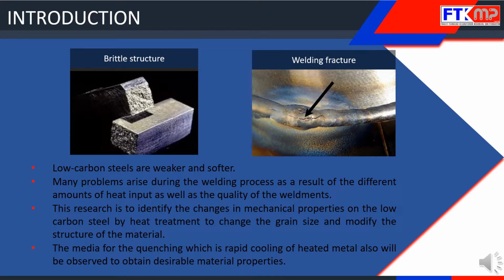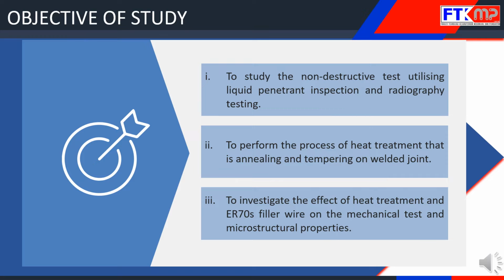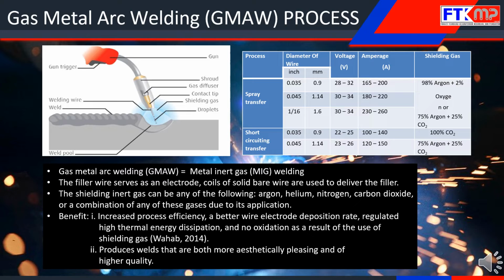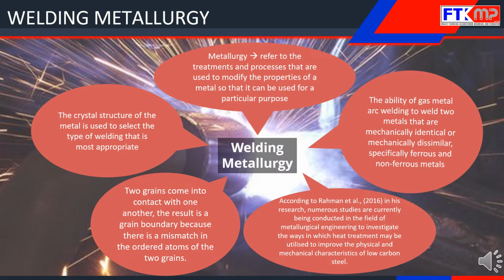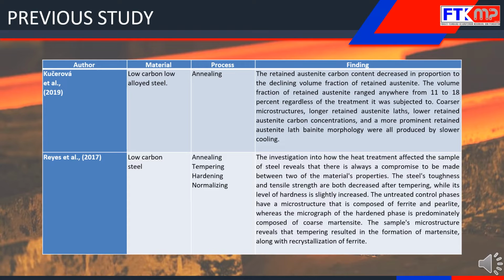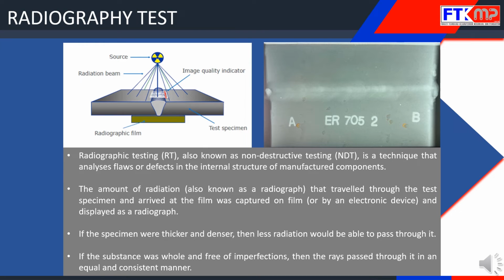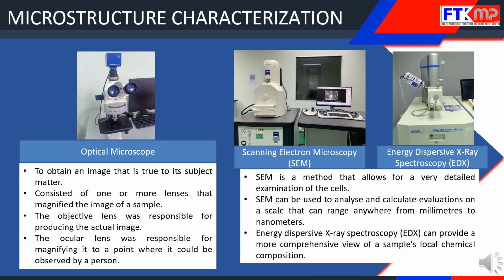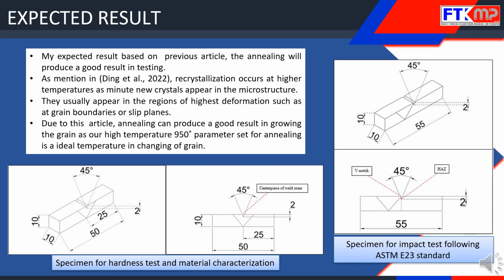VIDEO PRESENTATION BDP 1 BY SYAHRULNAIM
Greetings everyone! My name is Syahrulnaim, a student of University Technical Malaysia Melaka (UTeM), Bachelor in Mechanical Engineering Technology majoring in Technology Maintenance. This is my Bachelor Degree Project (BDP) 1 video.